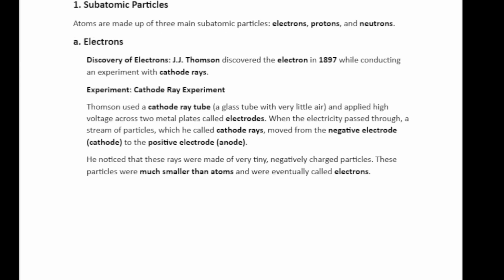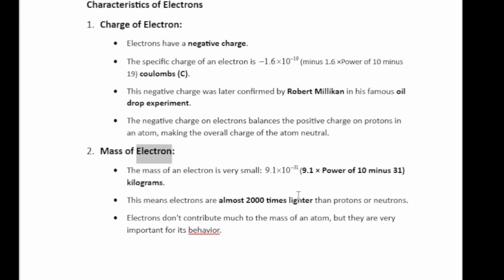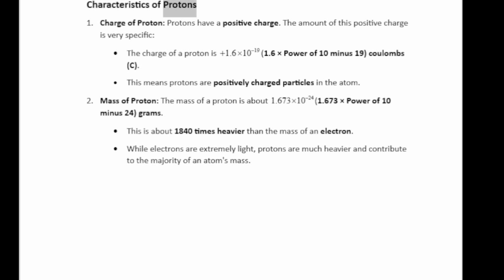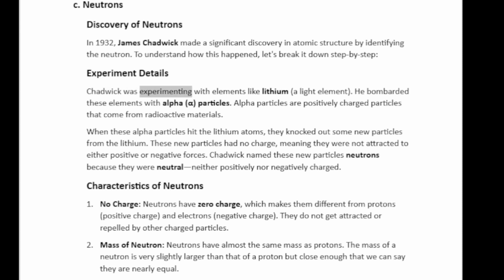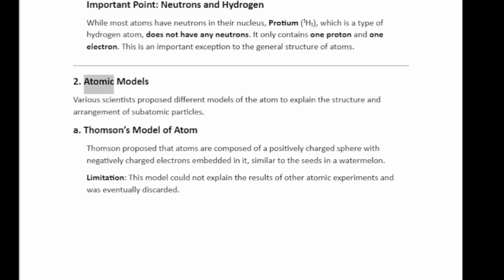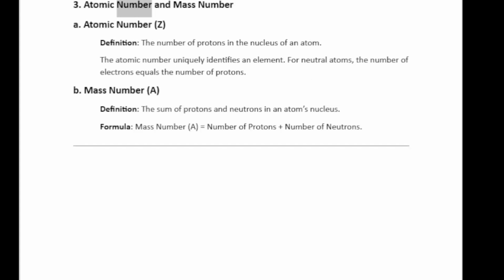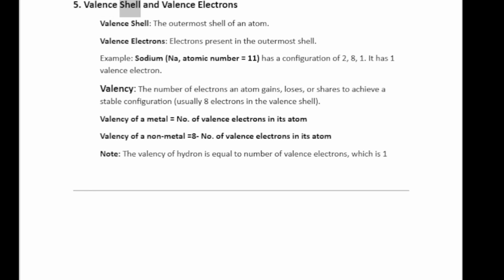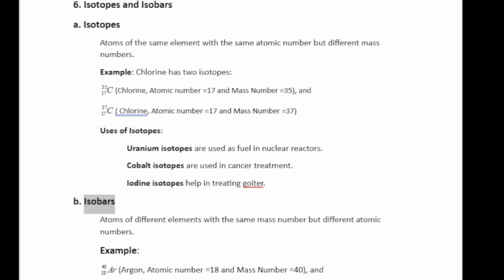Structure of Atom – Class 9 CBSE Based | Class IX, Science Discoveries & Atomic Models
Welcome to Class 9 Chemistry Made Easy! This channel is your go-to source for in-depth explanations of Class 9 CBSE chemistry chapters. From the discovery of subatomic particles to detailed analyses of atomic models and electron configurations, we make learning engaging and simple. Boost your exam prep and understanding of key concepts with our step-by-step tutorials and illustrative lessons.
Contents :
(i) Discovery of Electron ‘Cathode Rays’
(ii) Discovery of Protons ‘Anode Rays or Canal Rays’
(iii) Discovery of Neutron
(iv) Atomic Models
(a) Thomson’s Atomic Model
(b) Rutherford’s Atomic Model
(v) Distribution of Electrons in different shells
(vi) Valence shell & Valency
(vii) Atomic number & Mass number
(viii) Isotopes and their application
(ix) Isobars